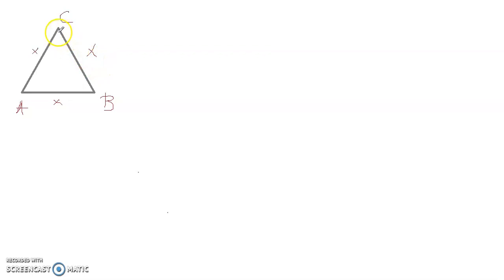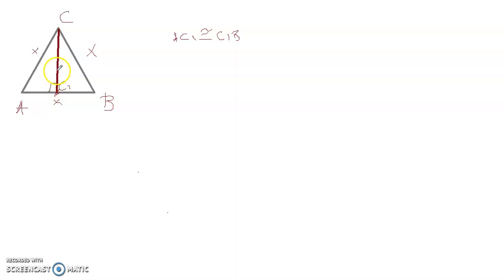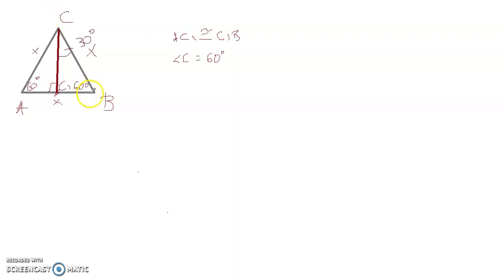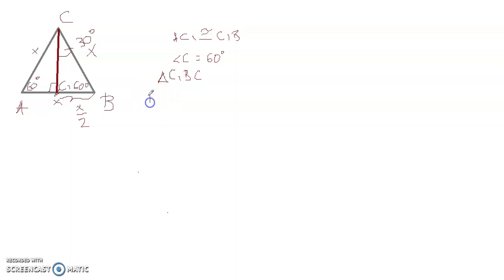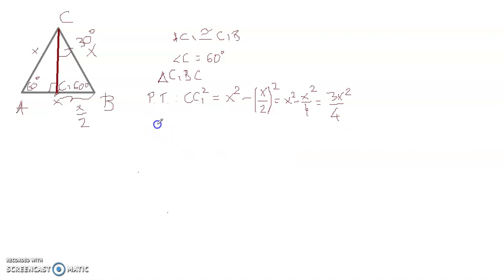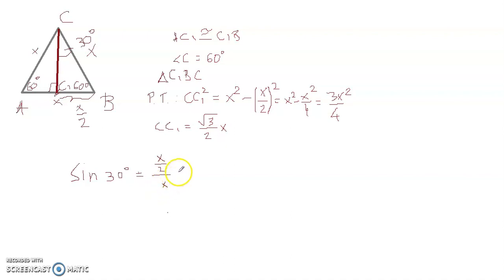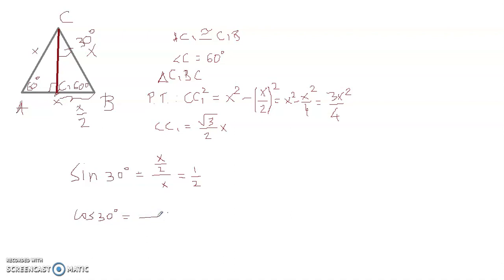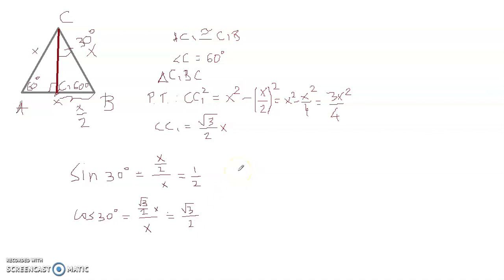Trig functions of 30 and 60 degrees angles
We explain how to find trig functions of 30 and 60 degrees angles. For tangent and cotangent functions, please write your answer in a comment.